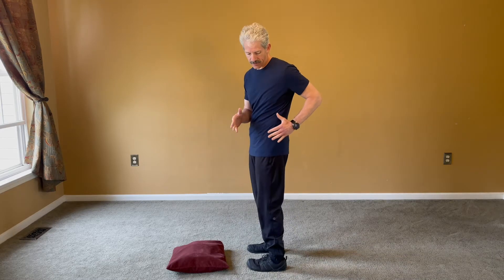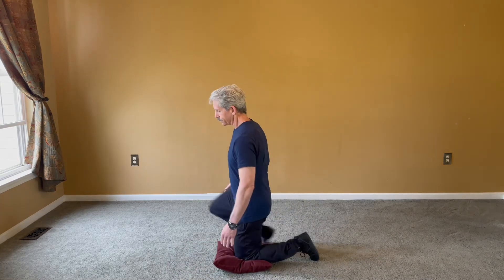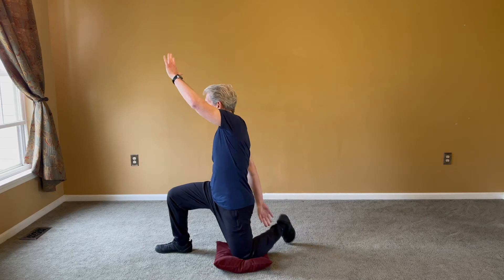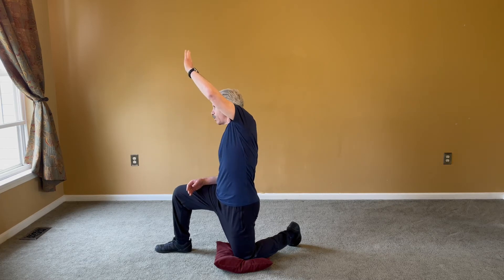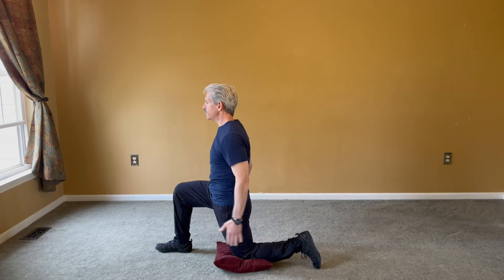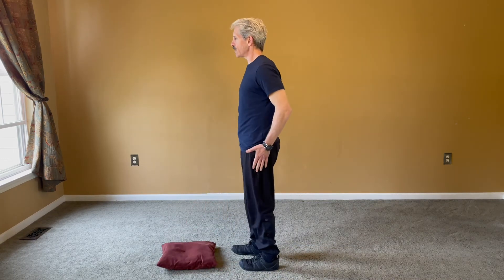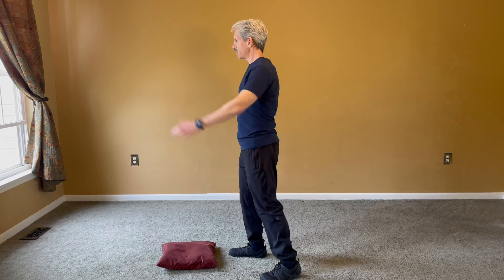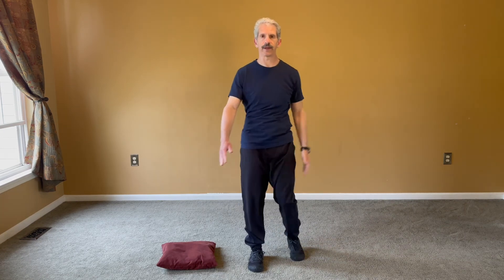How to Stretch Your Hip with Dr. Kaye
For more exercise videos watch Dr. Kaye's YouTube playlist, Exercise.

Healthy Gut Tips
Tips for a healthy Immune System
Educational information on stomach and gut issues such as IBS, constipation, diarrhea, digestion issues, GERD, Leaky Gut
Brain fog
Fatigue

Plus, if you have an idea of something you want me to cover, please let me know because I want to serve my community. - Dr. Michael Kaye

** The information in this video is not intended nor implied to be a substitute for professional medical advice, diagnosis, or treatment. All content, including text, graphics, images, and information, contained in this video is for general informational purposes only and does not replace a consultation with your own doctor/health professional **